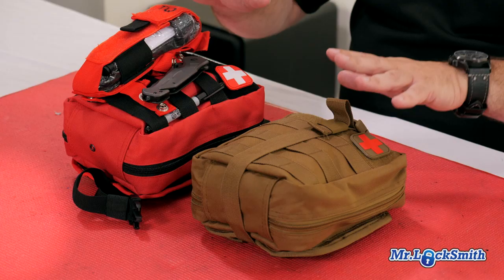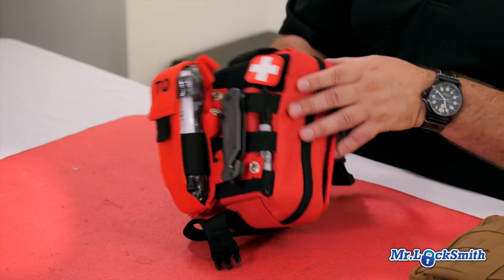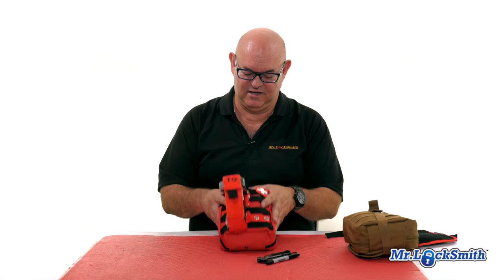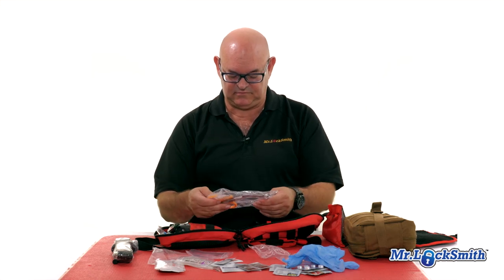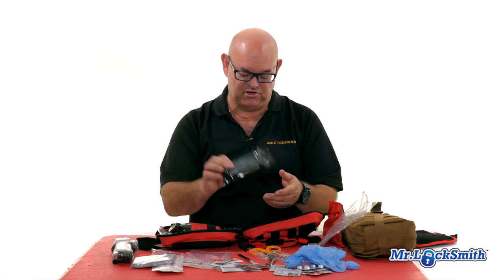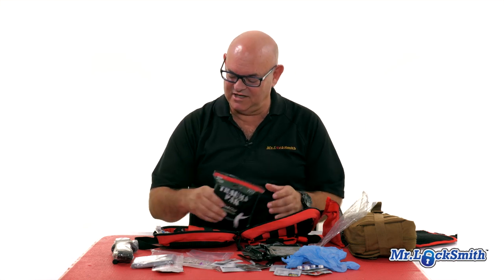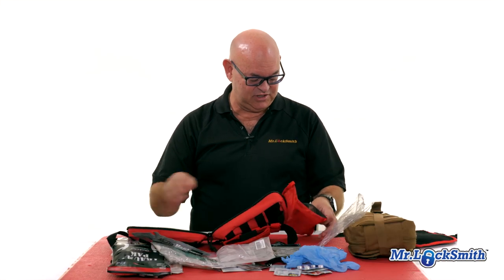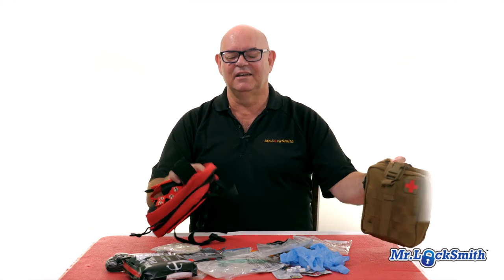IFAK Individual First Aid Kit For Locksmiths | Mr. Locksmith™ Video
IFAK Individual First Aid Kit For Locksmiths | Mr. Locksmith Video

JOIN MR. LOCKSMITH™ YOUTUBE MEMBERSHIP CHANNEL TO GET ACCESS TO MEMBER ONLY PERKS:

Recon Medical Tourniquet - (Black) GEN 3 Mil-Spec Kevlar Metal Windlass Aluminum First Aid Tactical Swat Medic Pre-Hospital Life Saving Hemorrhage Control Registration Card, AOS

Everlit Emergency Survival Trauma Kit with Tourniquet 36" Splint, Military Combat Tactical IFAK for First Aid Response, Critical Wounds, Gun Shots, Blow Out, Severe Bleeding Control

IFAK Trauma Kit: Individual First Aid Kit.

First aid kit for locksmiths. We are in our service vehicles all day long. It's smart to have a first aid kit in your service truck. Also, you should have one in the house and you should have one in your personal car.

Everybody has their personal choices for a First Aid Kit and this is mine. I have a Smith and Weston folding knife with a glass breaker and seat belt cutter. I like having a black marker so you can write the person's name on their forehead or time a tourniquet was applied, etc.

Some people like a couple of tourniquets in their kit.

We are lucky in North America and most Western societies, we have the Good Samaritan Act, as long as you're trying to help, in most cases you are not going to get sued, we are not doctors, we're just trying to help.

Take a First Aid Course, methods, procedures and products are getting better every day to help people.

Mr. Locksmith™

Also, visit my website and you can see what online locksmith training I have for beginners, intermediate, and advanced as well as my covert methods of entry and my non-destructive methods of entry.

Mr. Locksmith™

How to Make Keys for Thule & Yakima Ski Rack and Bicycle Racks

ONLINE AUTOMOTIVE LOCKSMITH COURSE "How to make keys to cars and trucks"

Fan mail/products to be reviewed can be sent to:
Mr. Locksmith
1685 H Street
Blaine, Washington
98230

Locksmith Tools:
Lab Kit Large
Lab Mini Pin Kit
Bump Keys
Locksmith Tweezers
Lock Follower Set
Best Locksmith Files
LAB LKG001 5 N 1 Key Gauge
Keedex K-22 Lever Opening Tool
Master Locksmithing Book

Terry Whin-Yates is a 3rd Generation Locksmith with a BA (Hons) Criminology. He has 35 years of experience in the locksmith and security industry and is a locksmith trainer providing On-LIne and Hands-On locksmith training to people, businesses and Law Enforcement all across North America and Asia. Terry Whin-Yates‘ BC Security License is B4227.